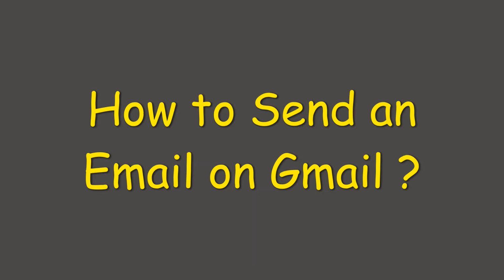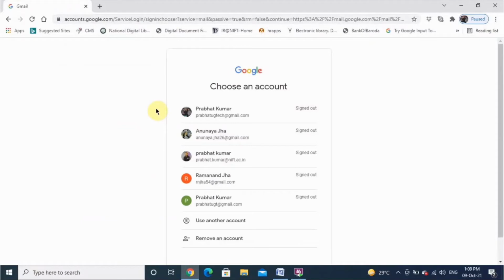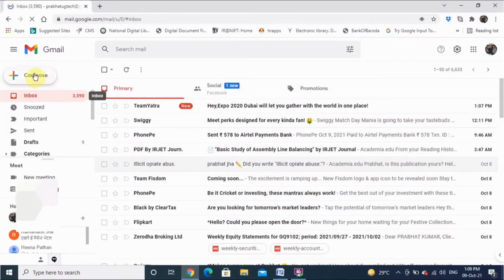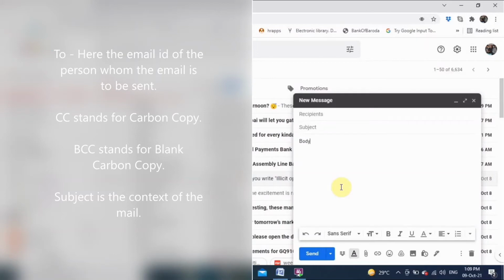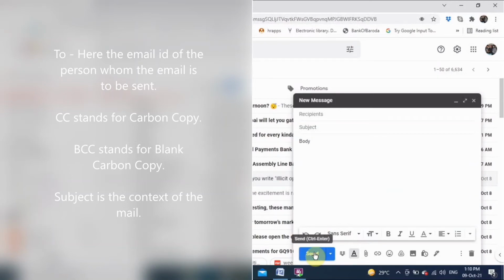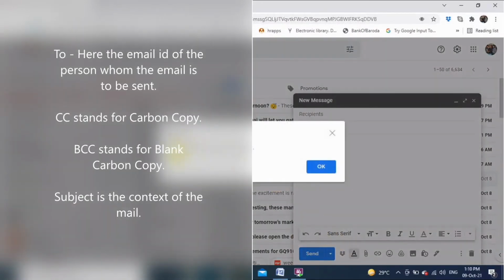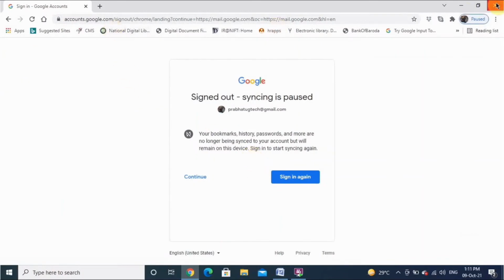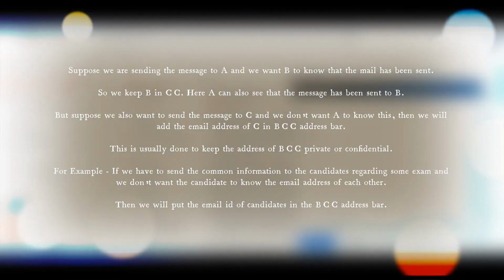Details of Sending a Mail on Gmail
How to send an email on Gmail ?
This video gives step by step insight about the drafting of mail in the Gmail.